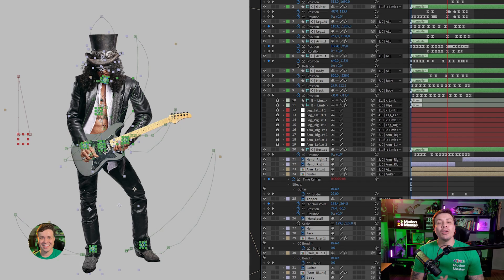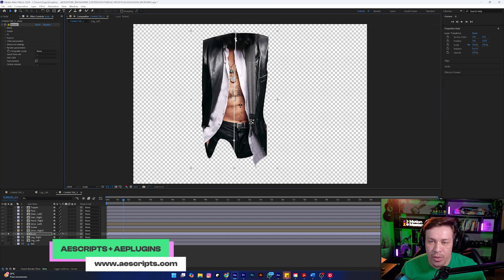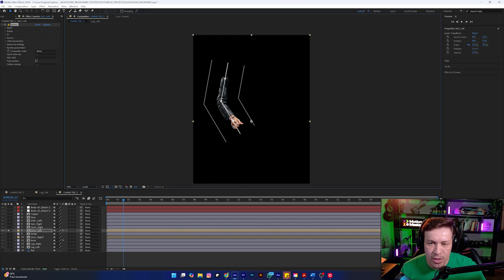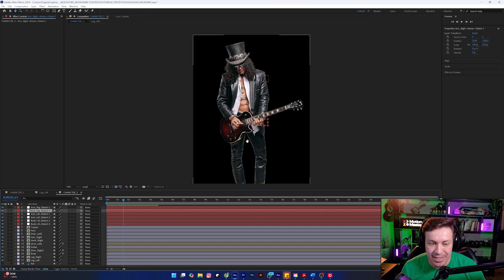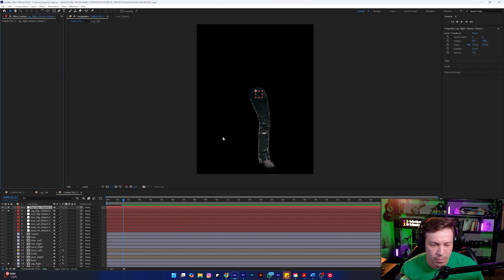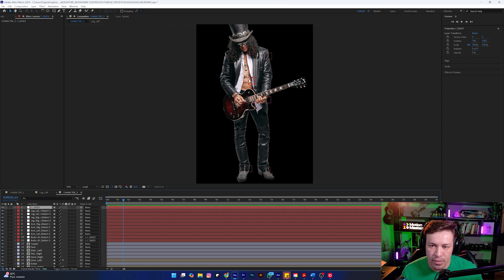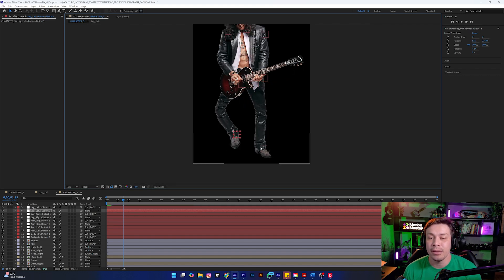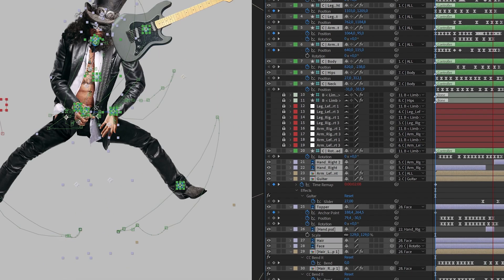Character Rigging with BAO Bones in After Effects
In this tutorial, Tiago shows how he rigged this character animation using the BAO Bones plugin.

The tutorial is originally in Brazilian Portuguese and we used AI for the English voiceover, so the audio or pronunciation might sound a bit off at times.